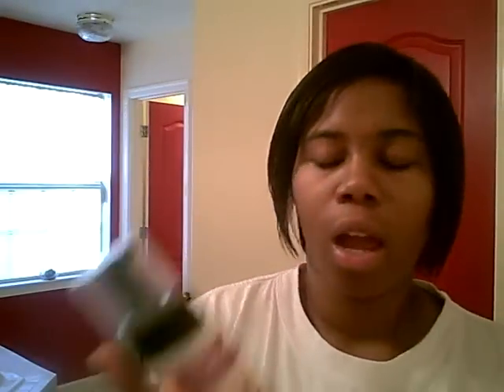Week 6 of my Dr. Miracles 12 week Challenge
Update
I think it is improving a little but my hair grows slow